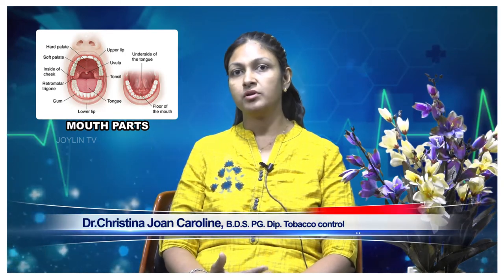Dental Alert Bible Alert Part-01 (Part of the Oral Cavity)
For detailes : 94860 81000